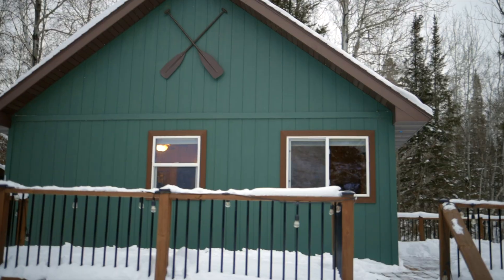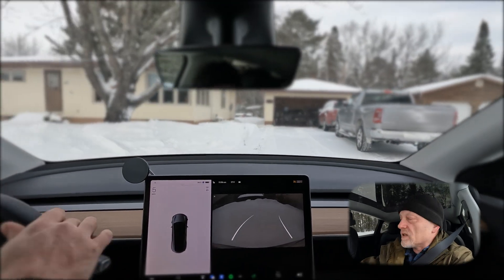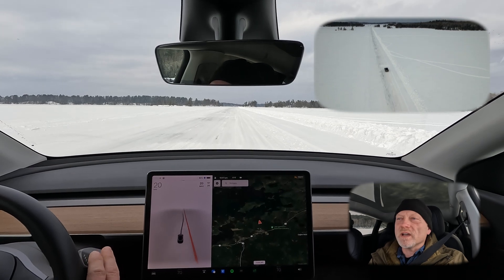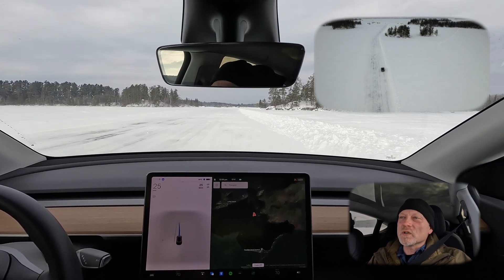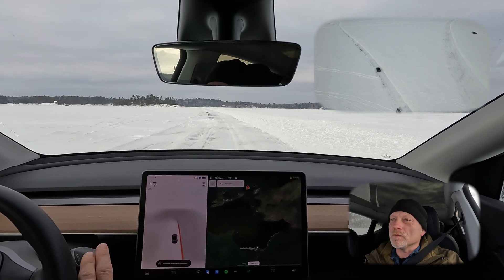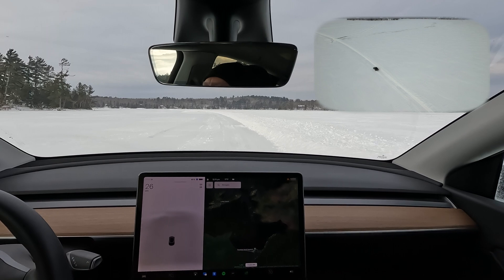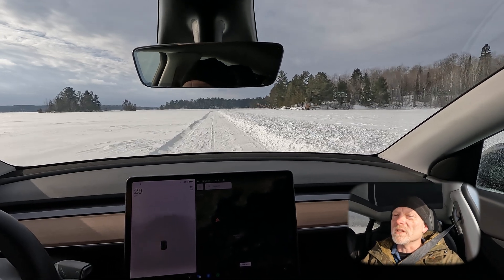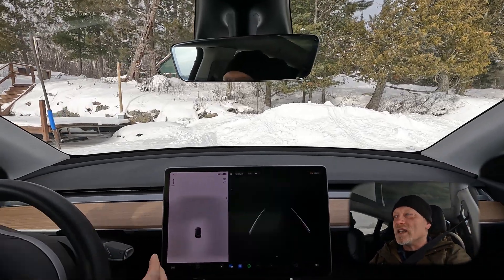Ice Road Tesla | Autopilot on Ice? | Tesla Model Y Snow | EV Winter | Tesla Snow Tires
Does Tesla Autopilot work on snow and ice? What about the Tesla snow tires that I use?

My Tesla has FSD 10.8, but today I tested the Model Y autopilot and traction on an ice road, with a bonus: drone camera view. I installed Continental VikingContact7 tires on my Model Y this winter. (Tesla Model Y Snow | EV Winter).

Driving in snow drifts and on ice is the ultimate challenge to see how well they perform.  Traction Control was set to normal (no off-road feature used) since most of the driving was on roads that were plowed on the lake. Check out the video to see for yourself!

Cameras:
 + DJI Air 2S (drone) with ND4 filter
 + GoPro Hero 10 Black (in-car view)
 + Canon EOS R for Vlog and Intro/Outtro

Lenses:
 +Sigma 24mm f1.4 with EF to RF Ring Mount Adapter

0:00 Intro
1:10 Drive Start
1:34 Autopilot Test on Snow
2:03 Ice Road Start
2:55 Autopilot on Ice Road
3:40 Autopilot Swerves
4:30 Fishhouse Community
5:03 Second Autopilot Test Attempt
5:49 Drifting Snow - Traction
6:55 Snow Plow Assist
7:36 Last Leg to the Island
8:50 Traction Test / Final Drive Sequence
10:14 Closing